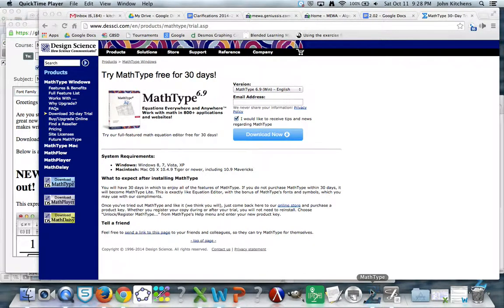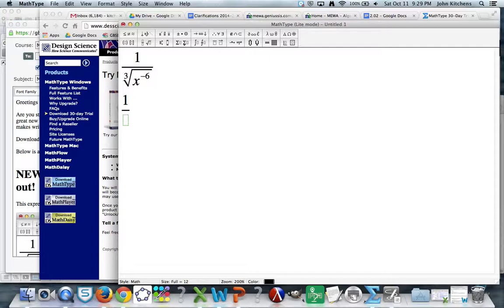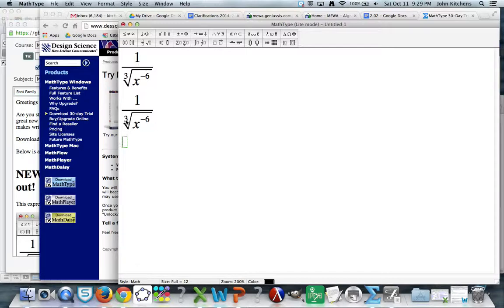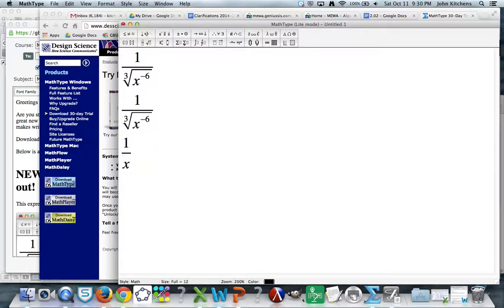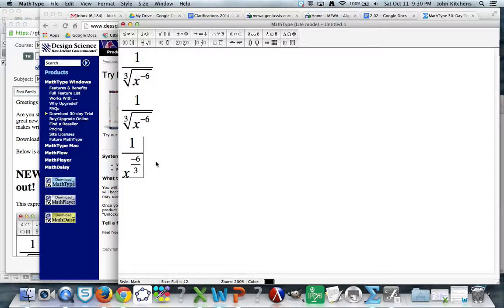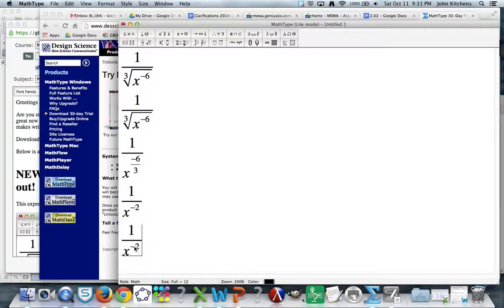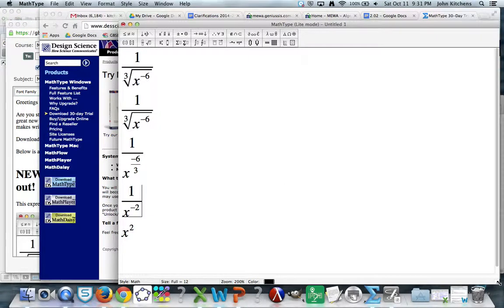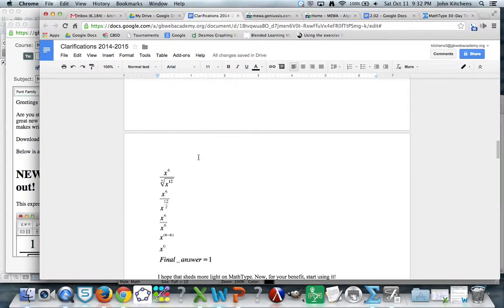Video Using MathType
A brief demonstration of how you can use MathType to add equations to your Google documents.